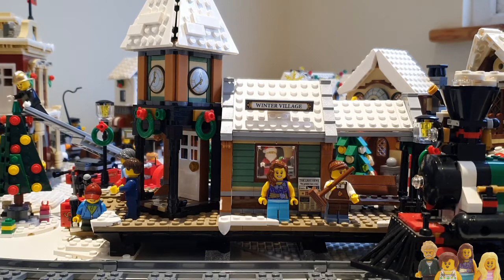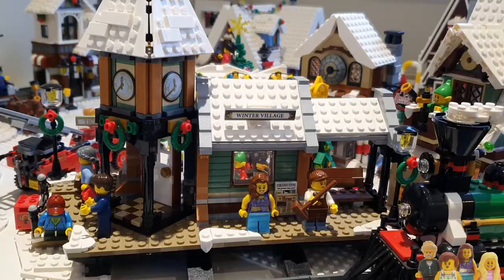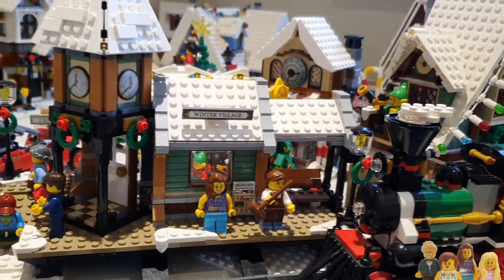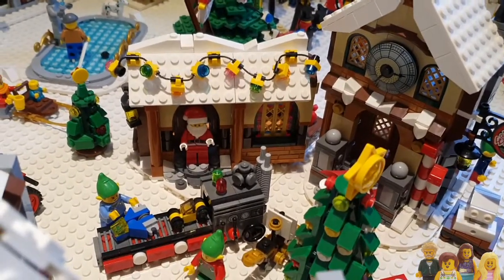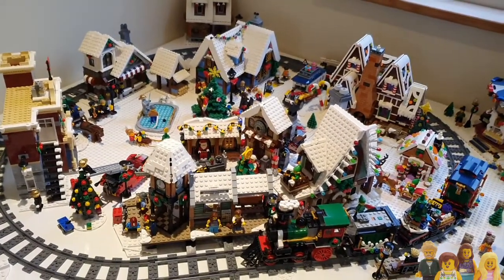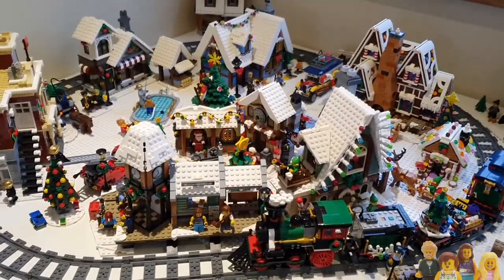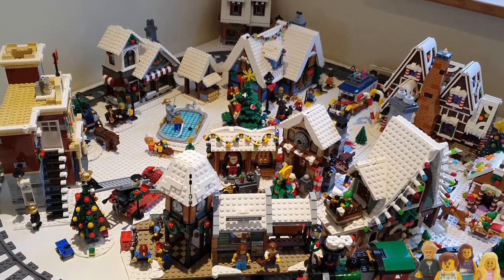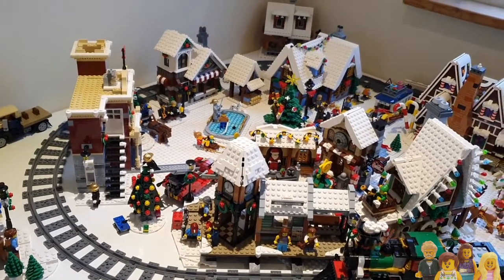Lego City - Winter Village Reveal - Our Lego Room Winter Village Setup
Today's video unveils the first Winter Village in our Lego City (we'll be moving it downstairs in December and it may change a bit when it returns to the Lego room!)

(A small % of commission is received for purchases made via this link - this will be reinvested into the channel)